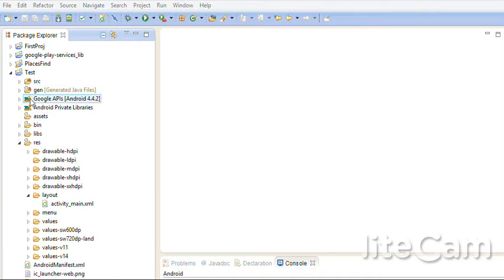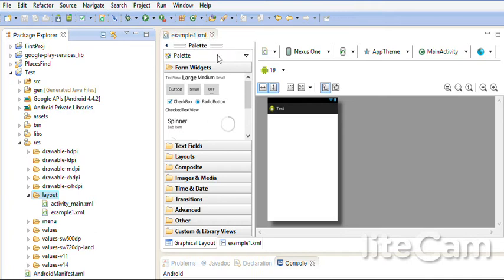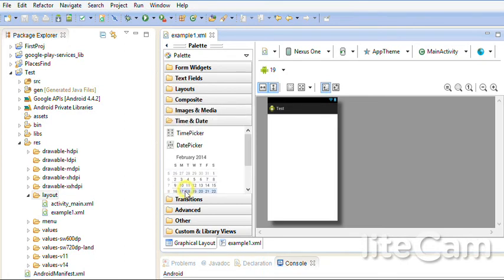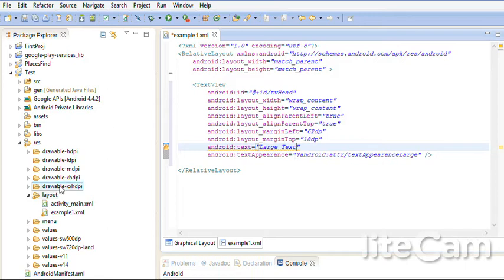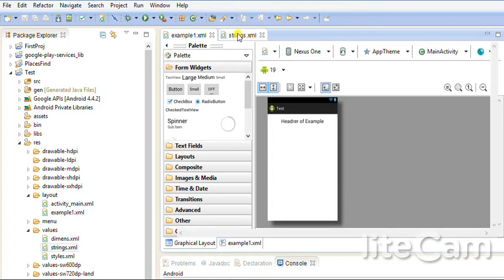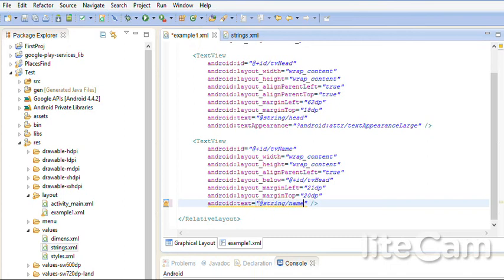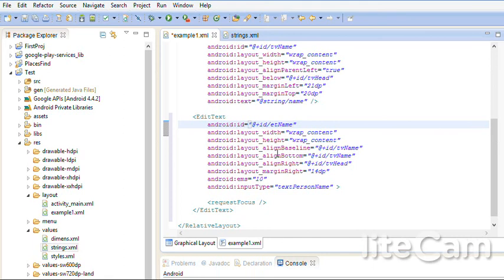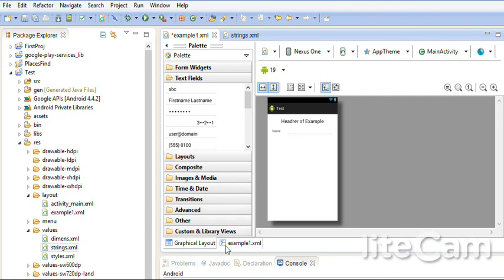Create GUI in android using Eclipse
An example shows how to create GUI graphical user interface in android application using eclipse where we can find tools similar to tools in most of GUI programs and we can just select the suitable tool then drag and drop it in required position then in the XML code we can change its properisites